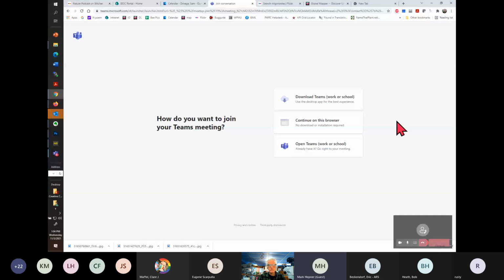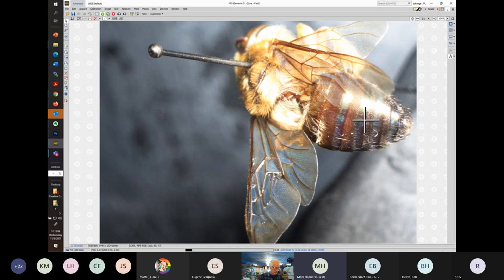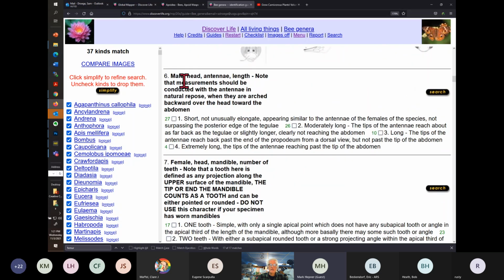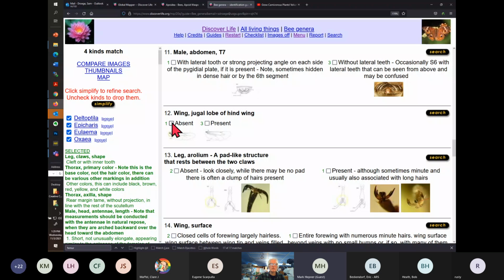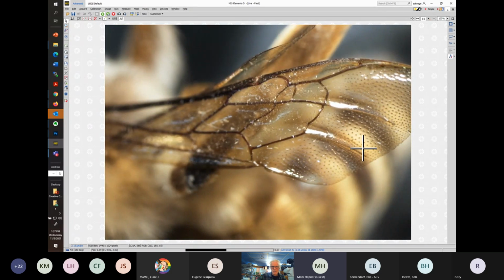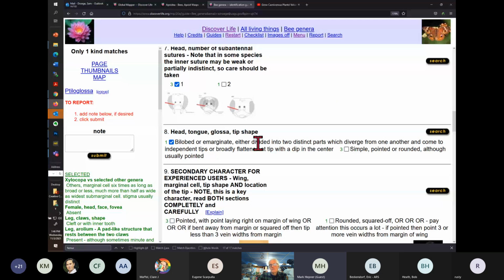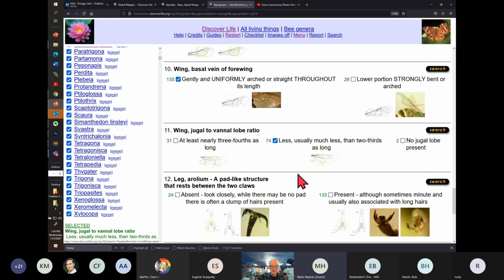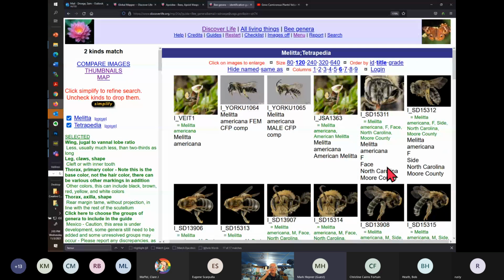Bee Class Episode 25: Genera Oxaea, Ptiloglossa, and Tetrapedia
These sessions are fluid and interactive Bee Identification workshops led by Sam Droege and Clare Maffei out of the Bee Lab. This is not a certified class. We will use mainly bees of the United States, predominately Eastern specimens, but the skills and jargon covered should apply abroad as well. During the workshop, we screen share what is under the microscope, but since we cannot simultaneously cast the microscope & the Discover Life screen, you will probably want to have your own copy of the Discover Life key up to follow along. Guest experts make frequent cameos. Recorded on November 3, 2021.

Thumbnail Photo: Oxeae austera, M